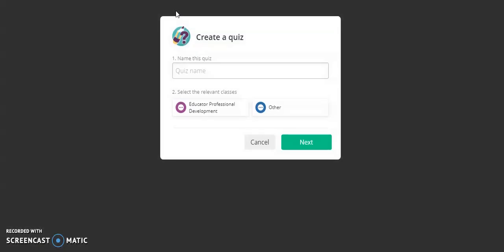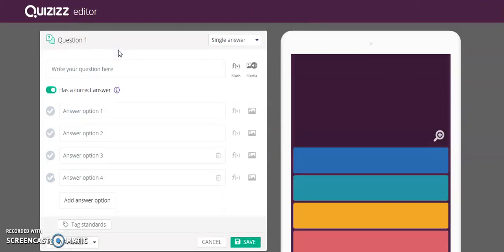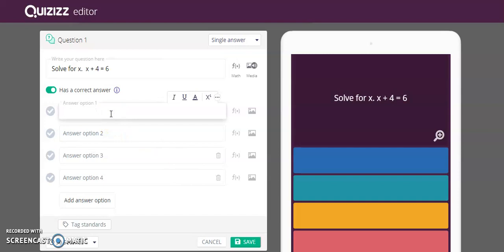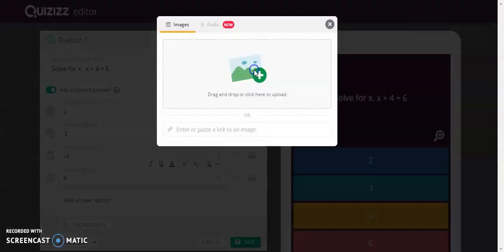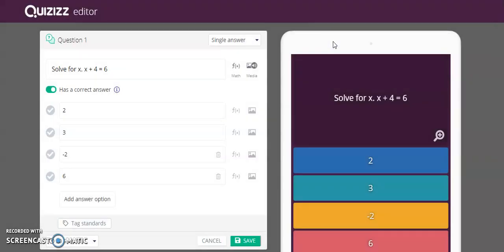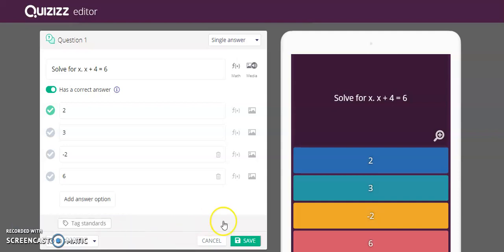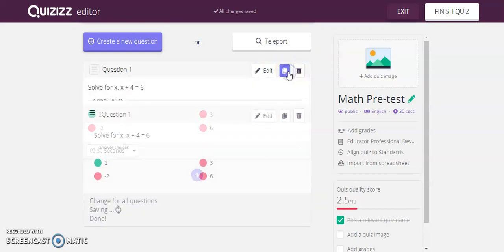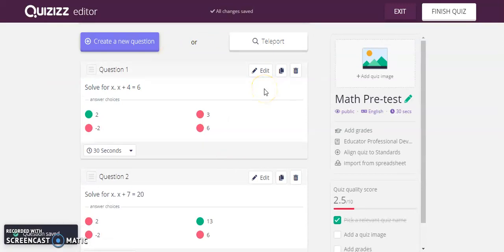Quizizz - Create Your Quizizz from Scratch